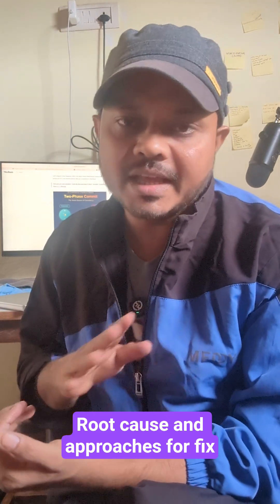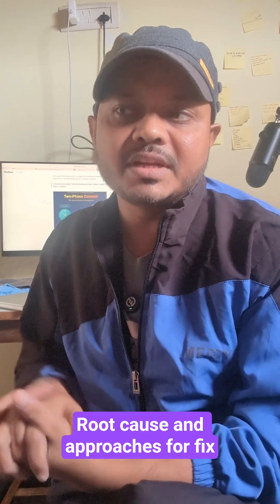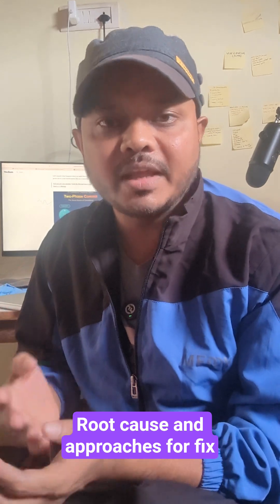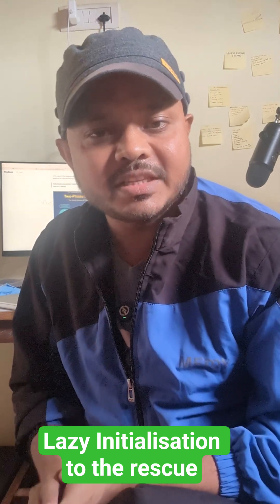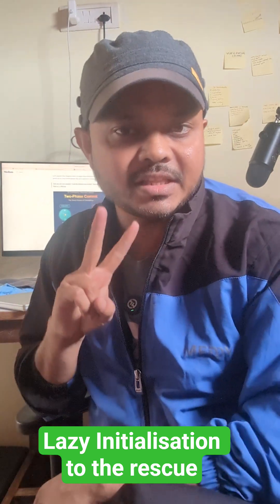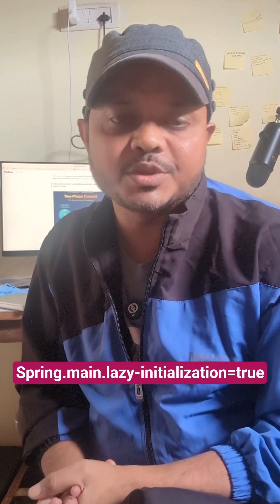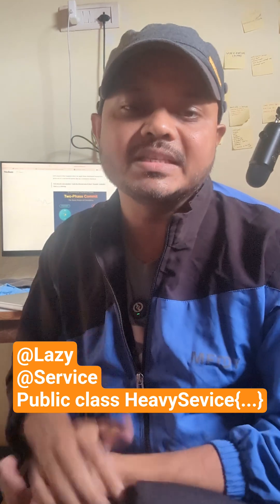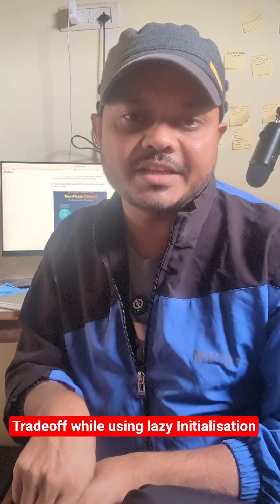Improve Spring Boot Service startup time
Ever wondered how some Spring Boot apps start lightning fast, while others take forever to boot? The secret sauce could be lazy initialization. Let’s unpack how it works and when to use it